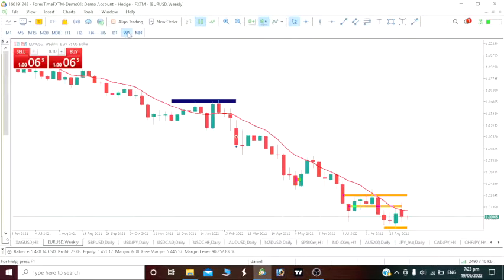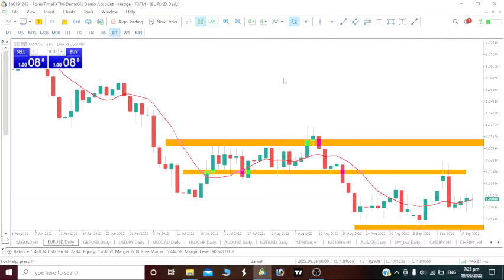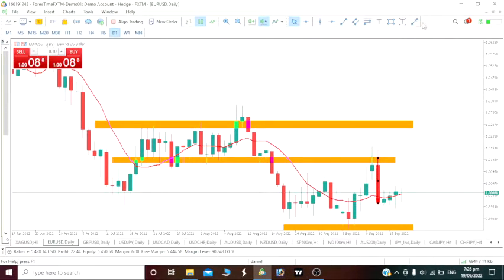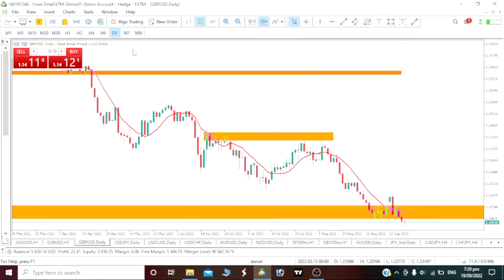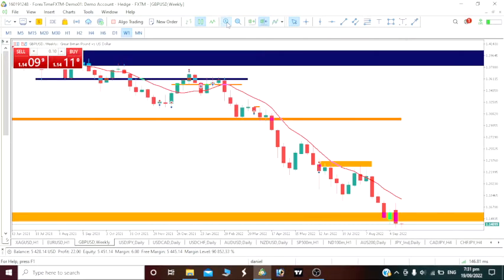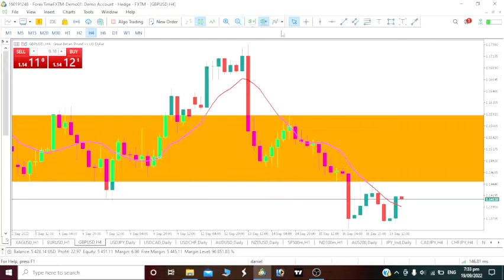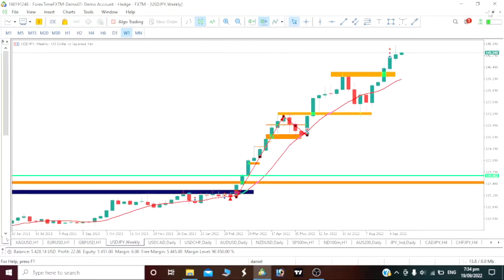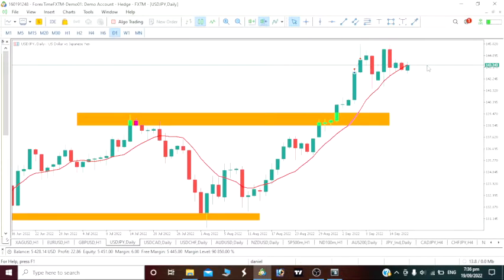EURUSD, GBPUSD & USDJPY - Daily Forex Market Analysis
TIMESTAMP:
0:00 EURUSD
6:24 GBPUSD
11:11 USDJPY